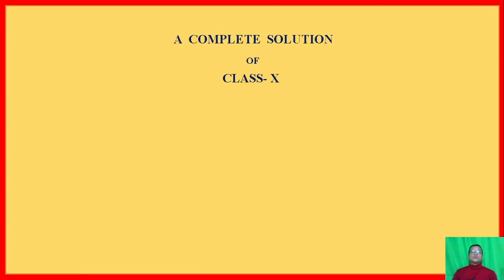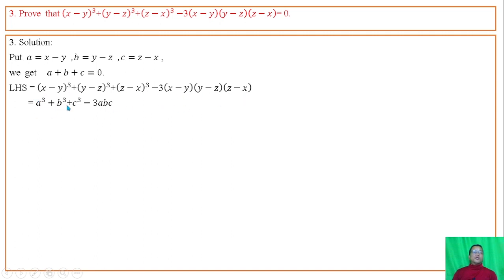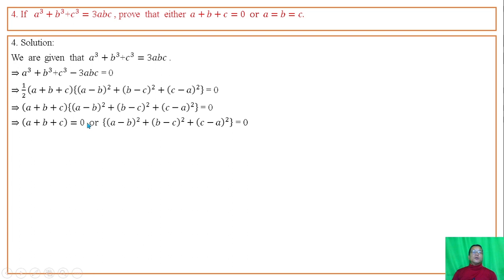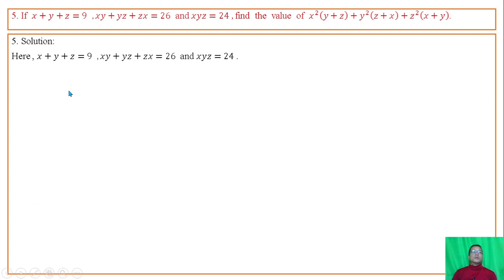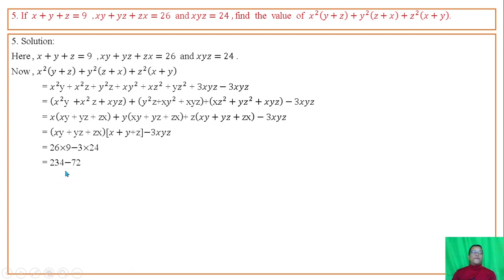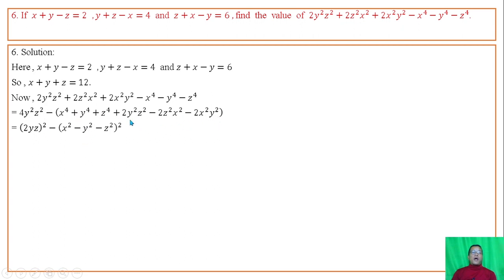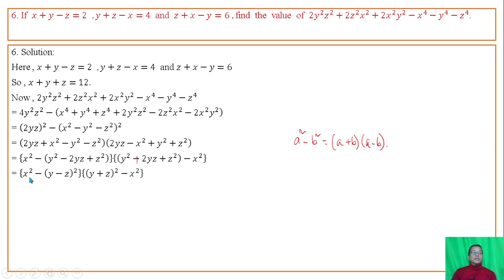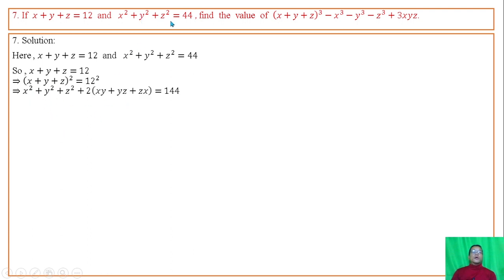CLASS-X: MATHEMATICS (BOSEM)EXERCISE-3.1[ 3 TO 8]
FACTORISATION OF CYCLIC  EXPRESSIONS